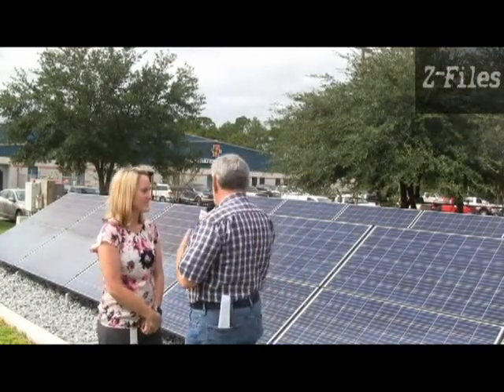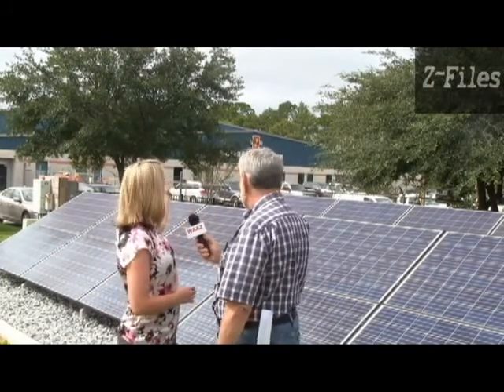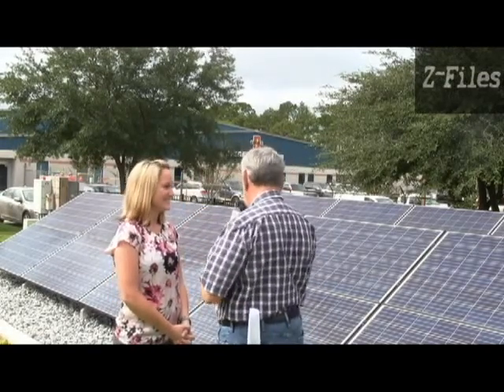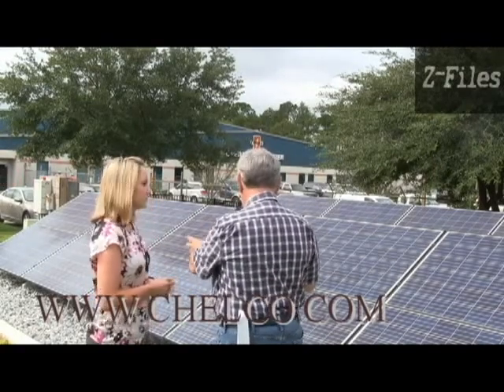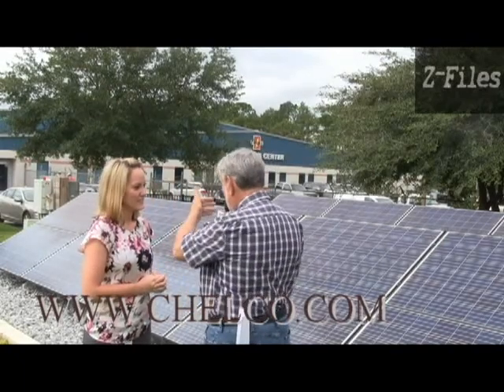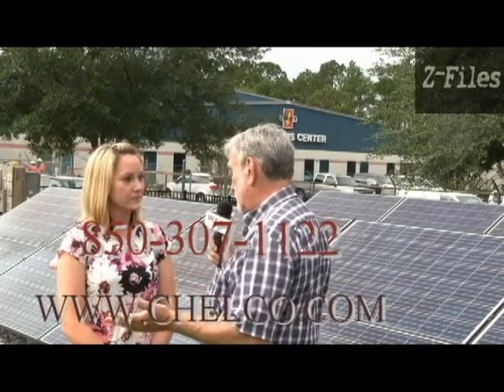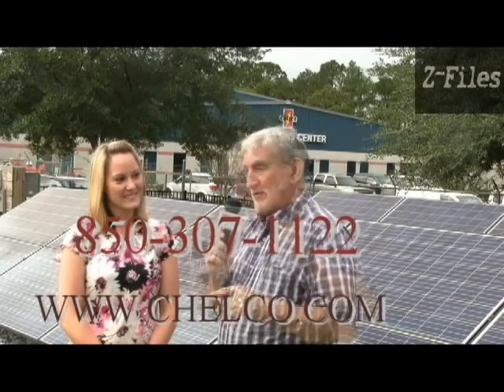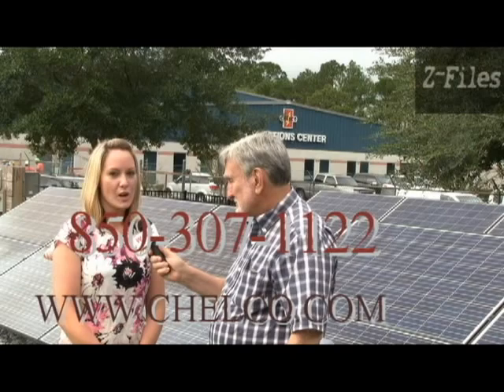Z FILES about CHELCO SOLAR PROJECT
If you are a CHELCO Customer, this video is for you.
Z-FILES visited with Bonnie Whitfield, Communications and Community Affairs Coordinator at the Chelco Solar Demonstration site in DeFuniak Springs.